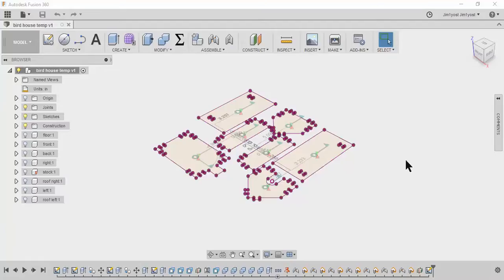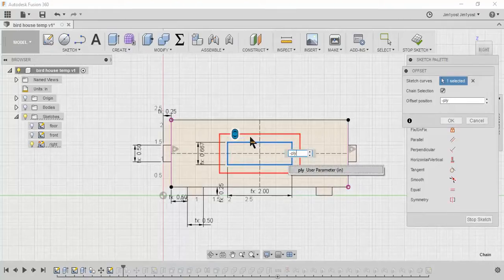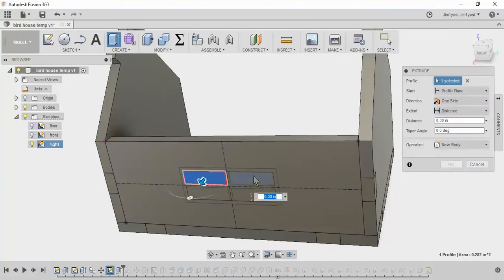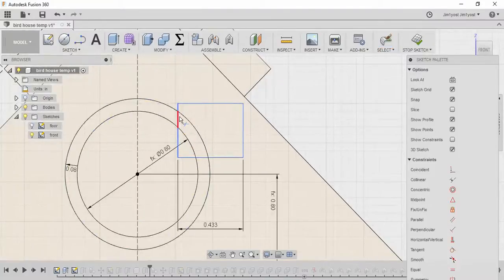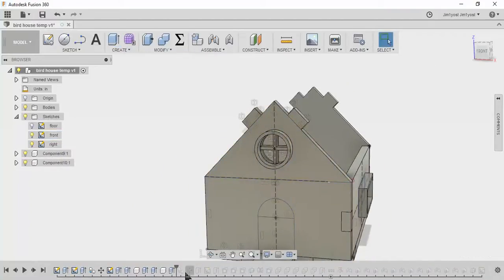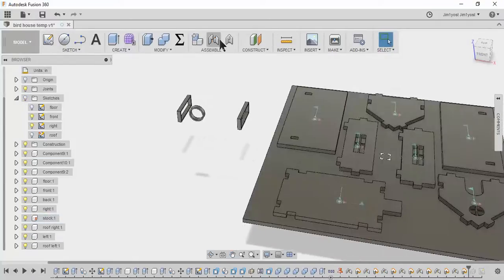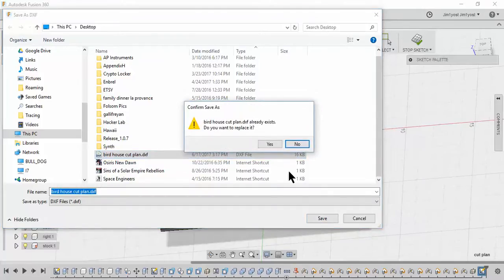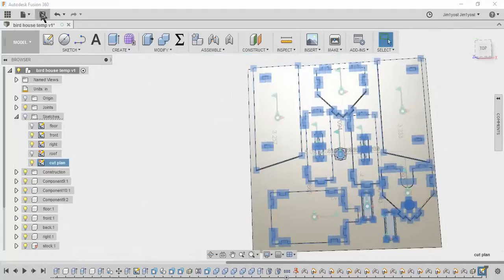Build a bird house with Fusion 360 Part 2 ( add adornments )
Design a bird house with Fusion 360. This video adds adornments to the bird house created  in part 1. Windows, window sills, and add draft to the roof. You will learn to use Dimensions, Parameters, Constraints, Joints, and timeline.